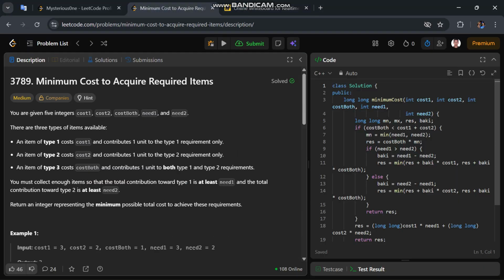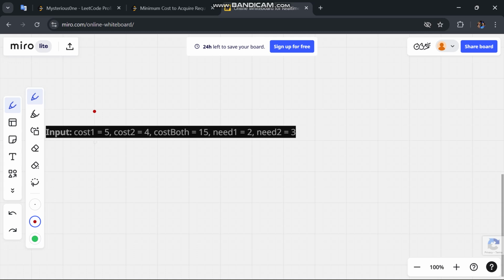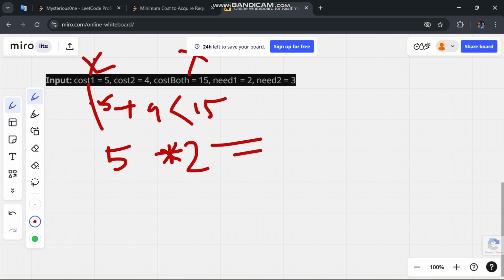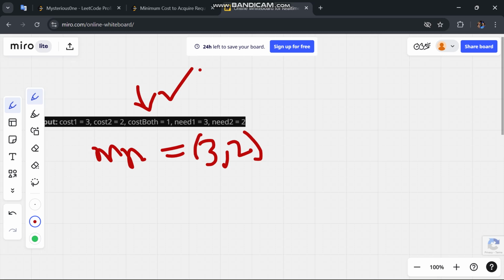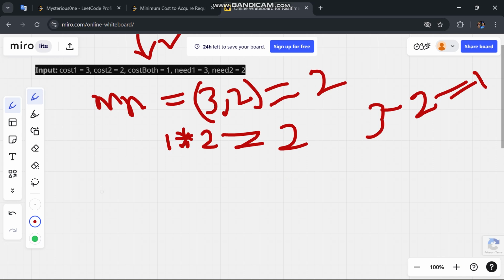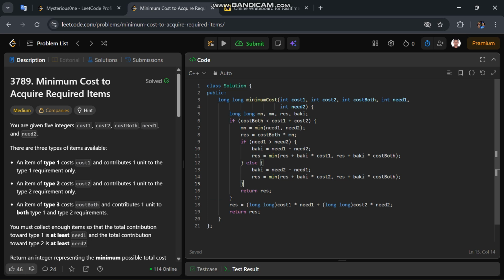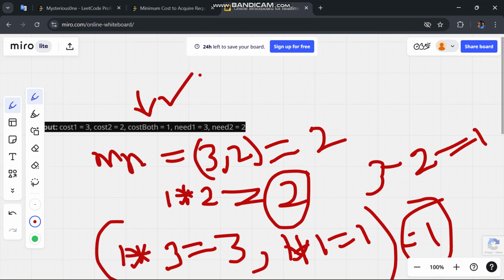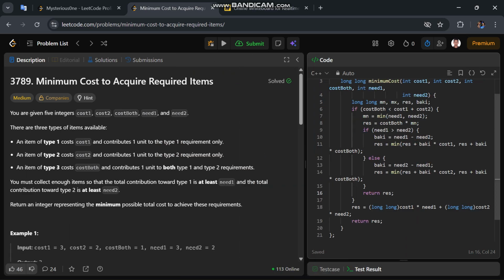Leetcode || 3789. Minimum Cost to Acquire Required Items